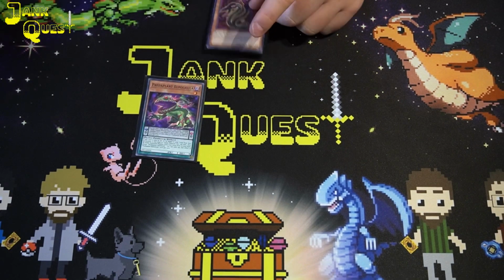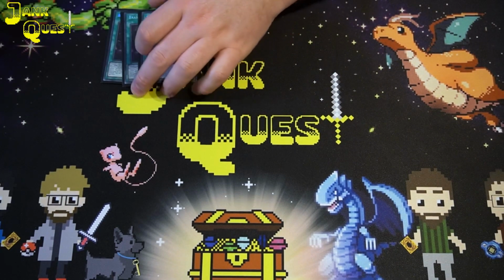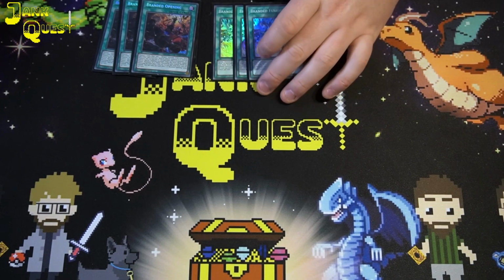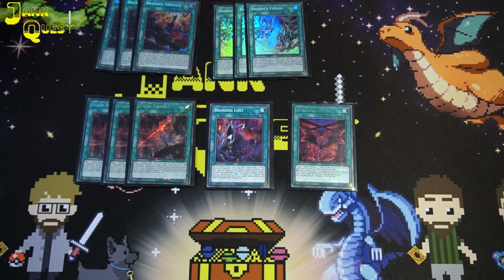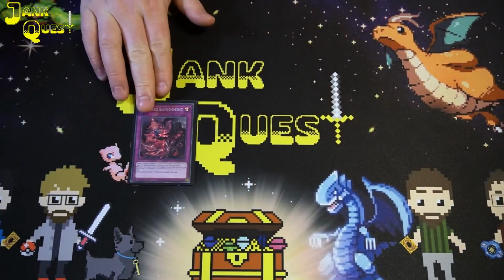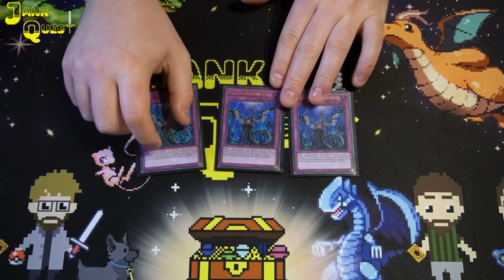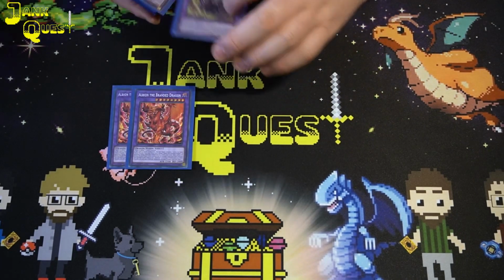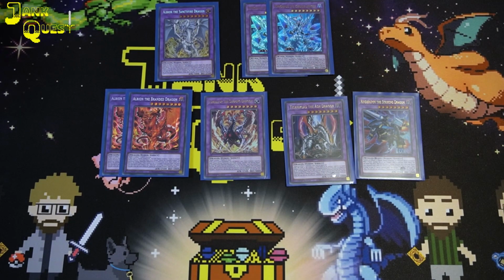KEEPER BRANDED 🦇 Crazy Branded Despia Yugioh TCG Deck Profile! 😈 Post-AGOL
Insane Branded build for Nov 2023 format!
This deck has insane gas! So much advantage! 😱
Keeper of Dragon Magic, Predaplants & more!